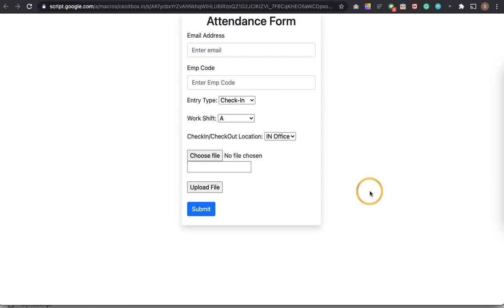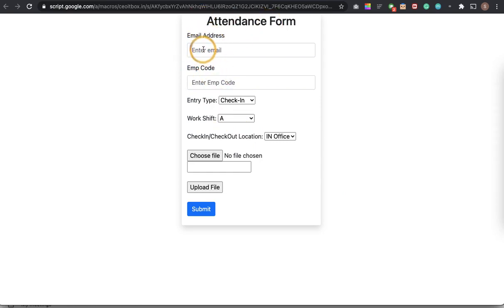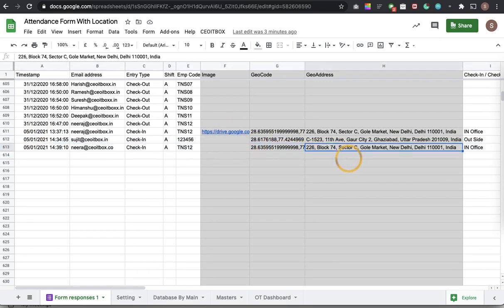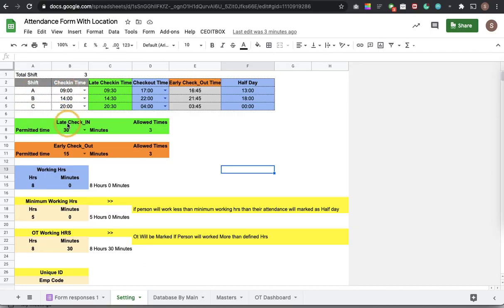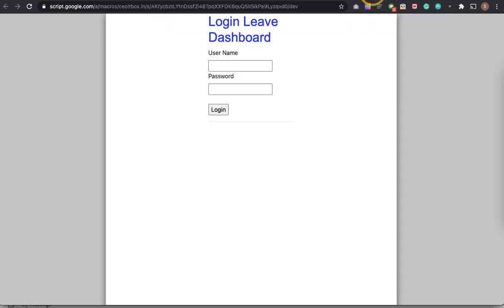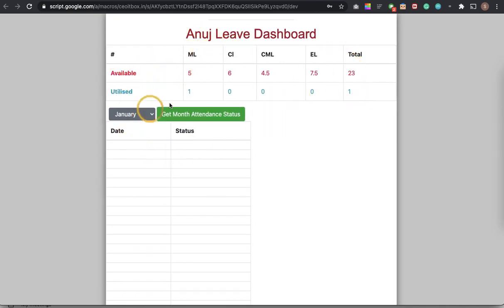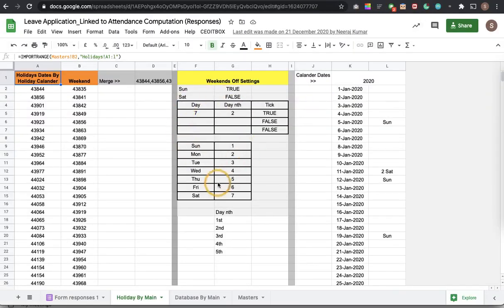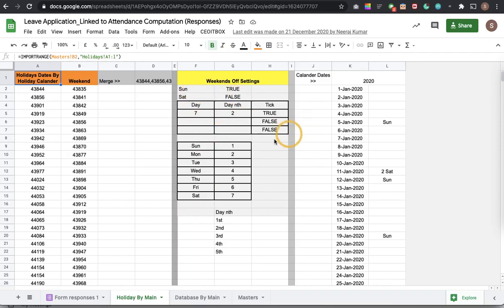Build Location based Attendance & Leave Management System in Google Sheets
Lot of our Technology students have asked for the  application where you can get a persons attendance along with geo location through  a form in a Google Sheet for free. Here is a preview of that application along with complete leave management system on Google Sheets with Employee Login.

For details attend our Free HR Automation Workshop on 7th Jan